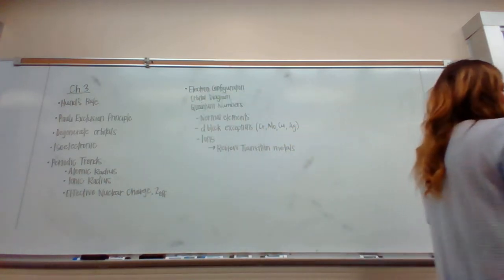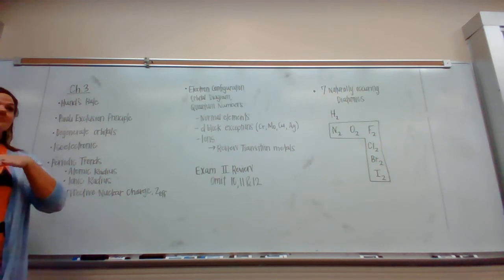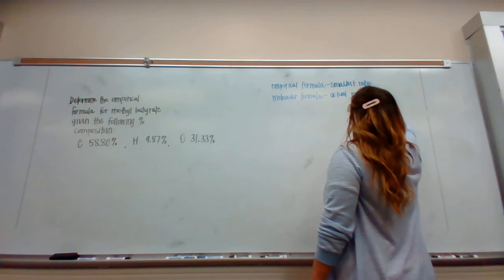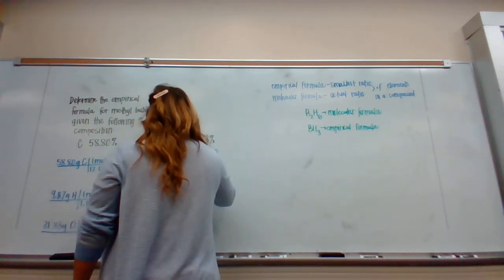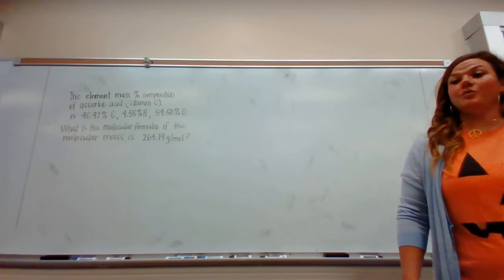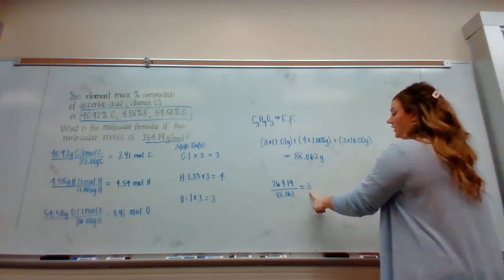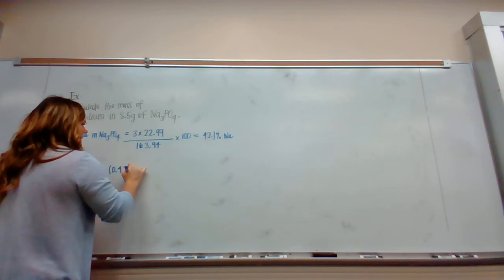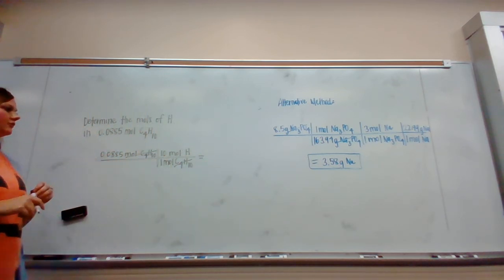Friday's lecture 10/2/2020